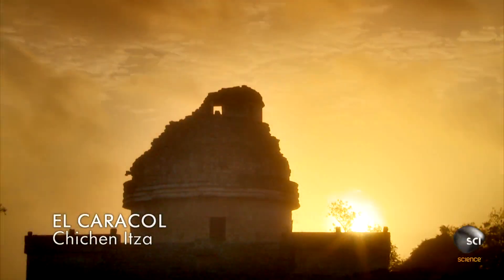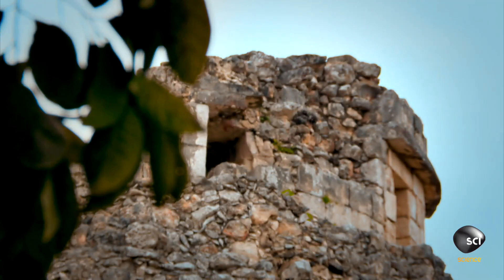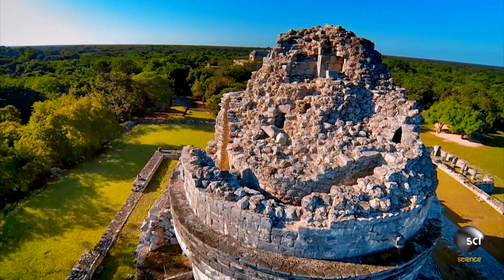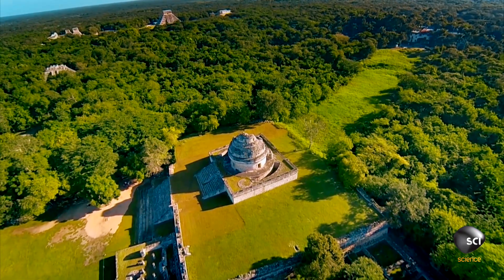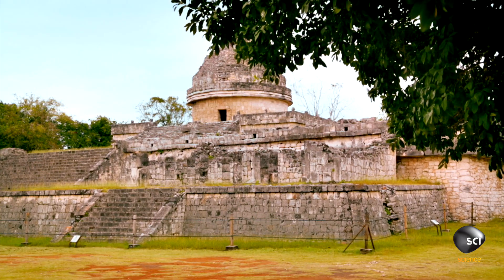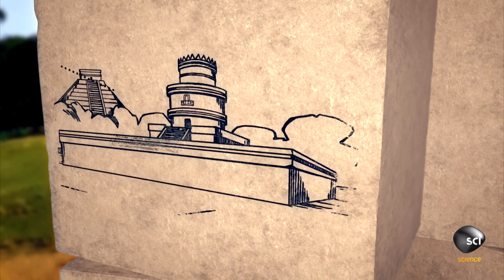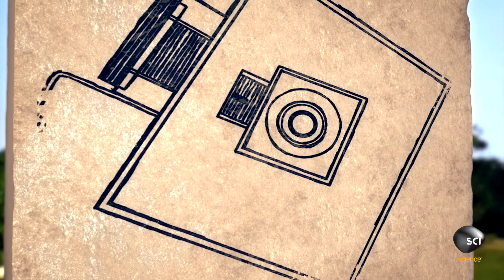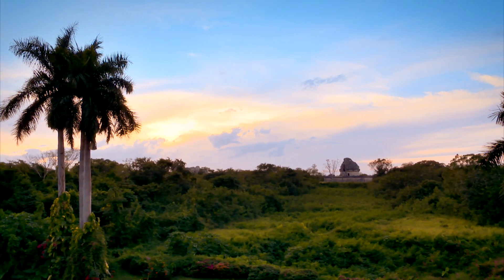Ancient Observatory Used to Predict the Harvest, Death and War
Astronomy was incredibly important to the ancient Maya. In particular, they tracked the movements of planet Venus, the sun, and the moon.

UNEARTHED
Tuesdays 10/9c on Science